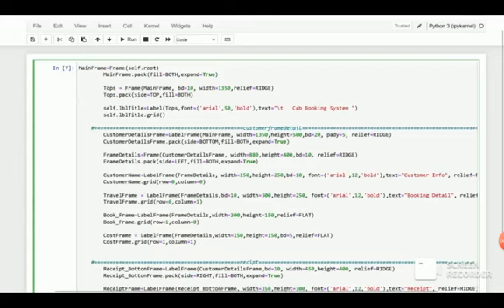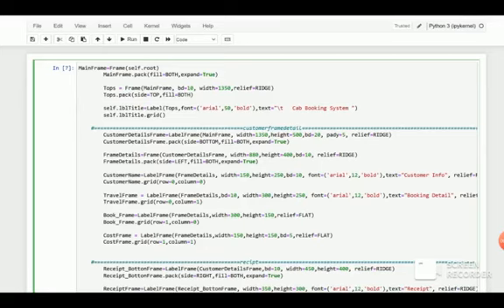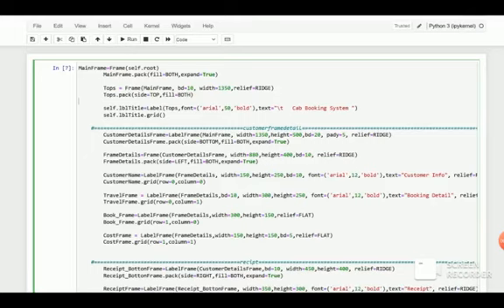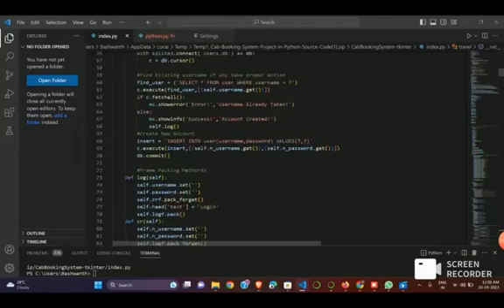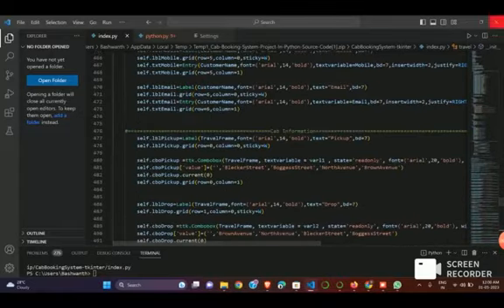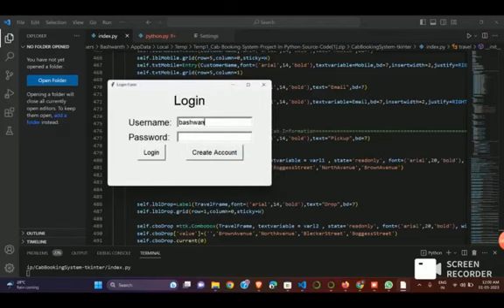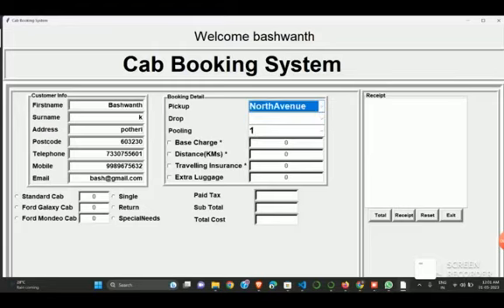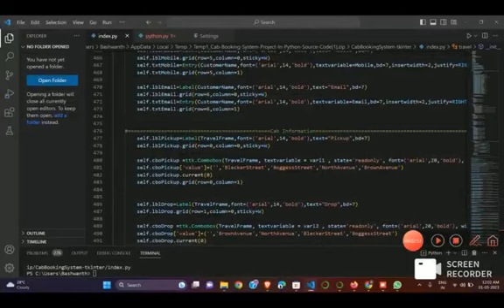CAB BOOKING SYSTEM - batch 7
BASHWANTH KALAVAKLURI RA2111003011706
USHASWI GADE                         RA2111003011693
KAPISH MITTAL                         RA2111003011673